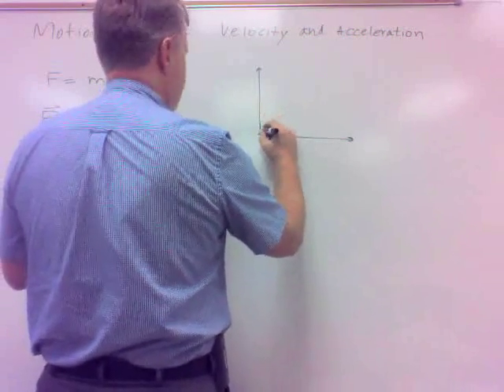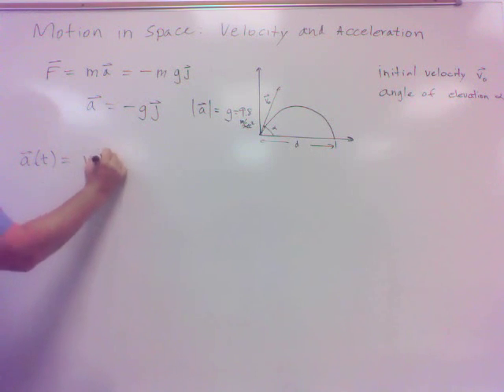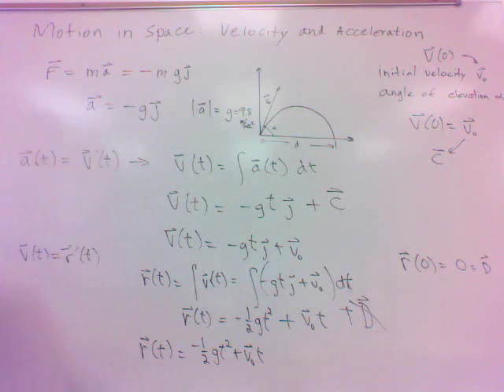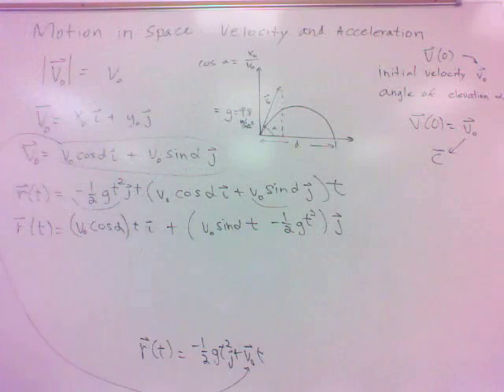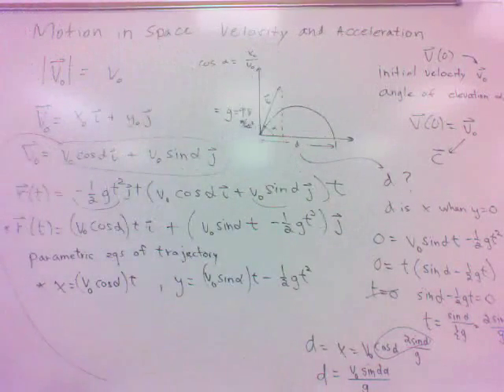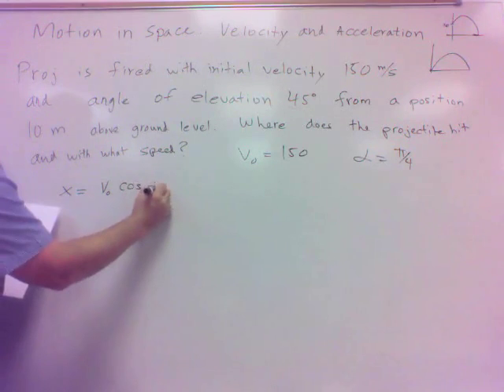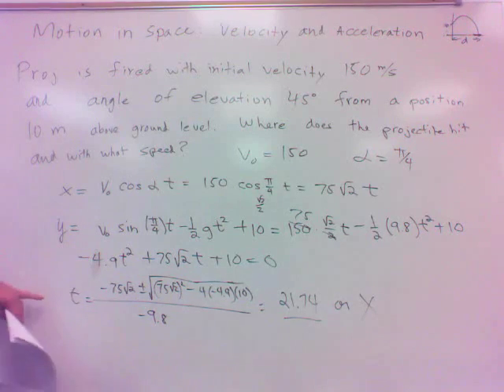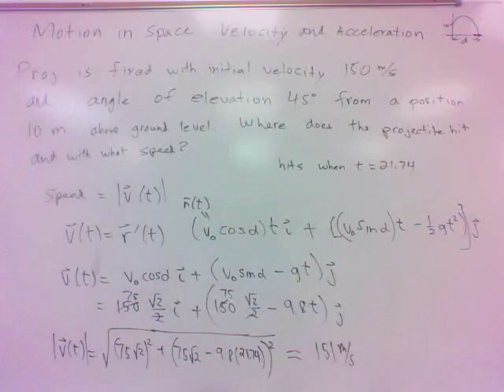292 13.4(b) - Projectiles and Vectors